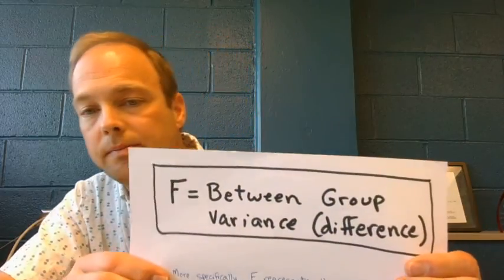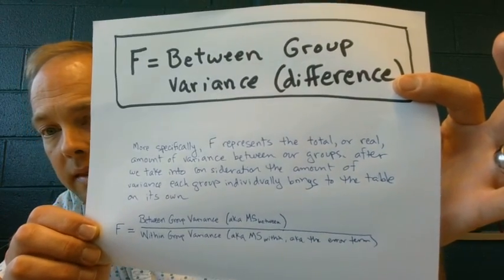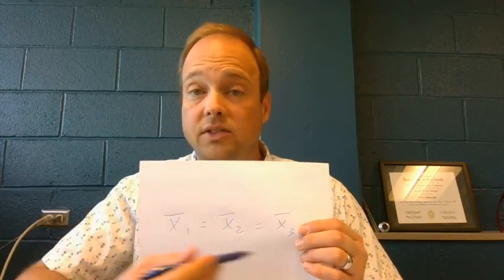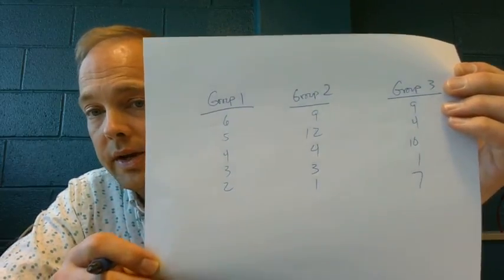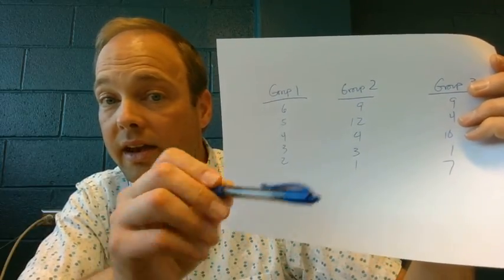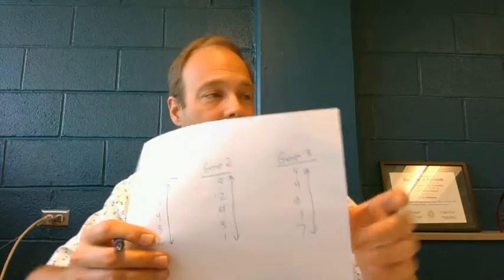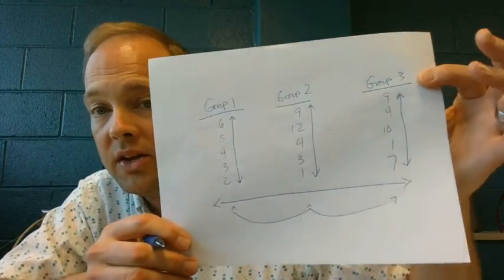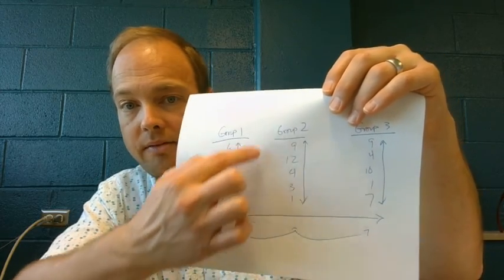part 3 what F as a number represents